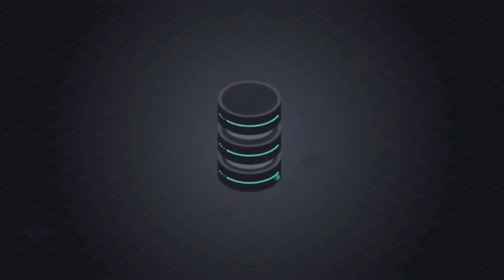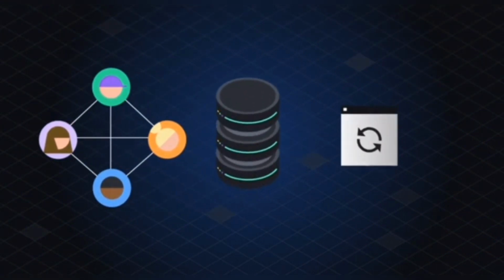Unlocking the Power of blockchain: Your Ultimate Guide to Understanding the Future of Technology